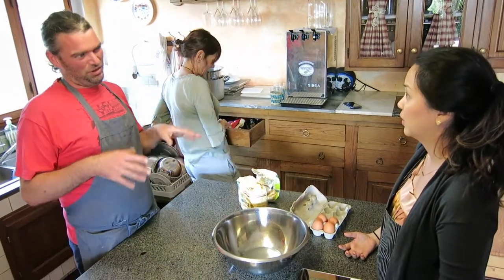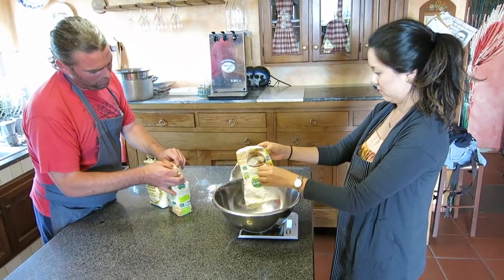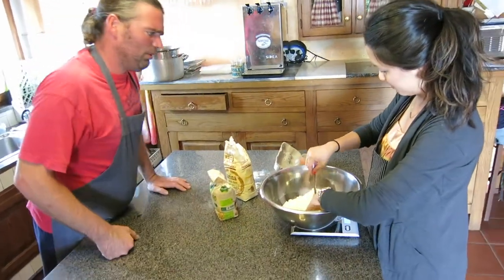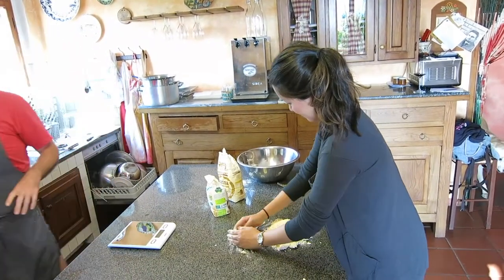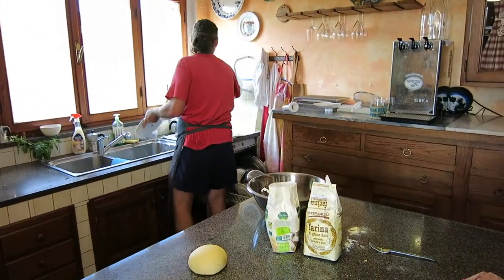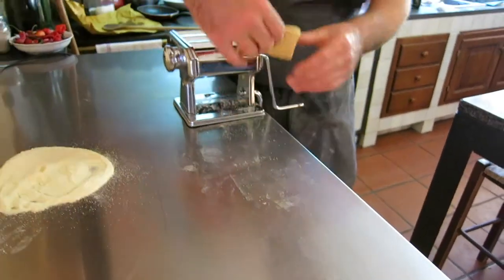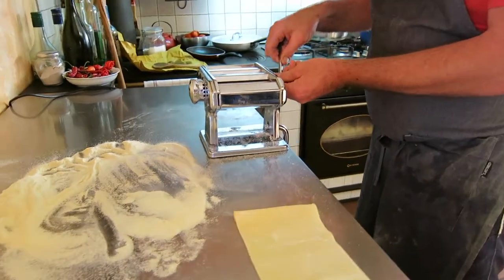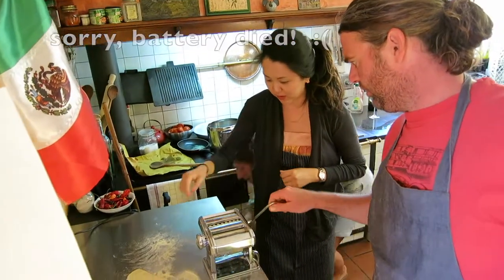Tuscany Italy Pasta Making Class with Matteo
Matteo teaches us how to make pasta. We stayed with him his family at Il Maraviglio B&B in the heart of Tuscany.